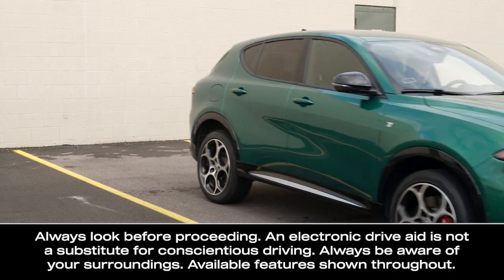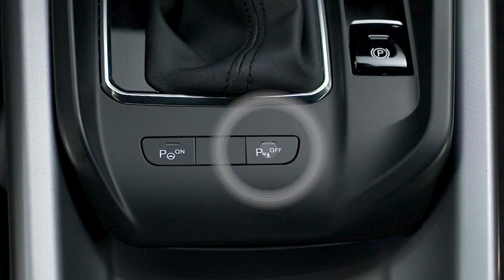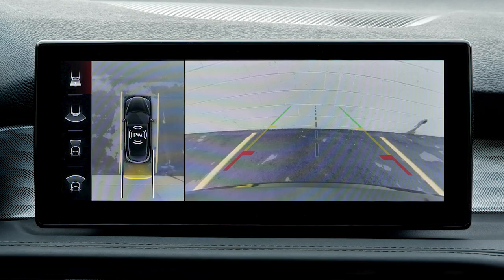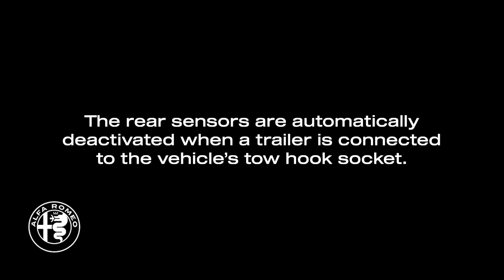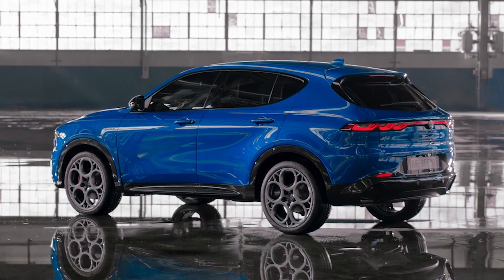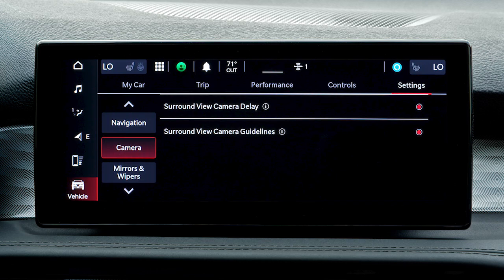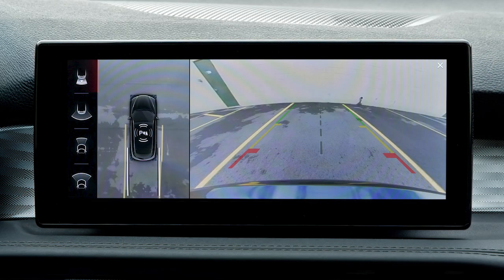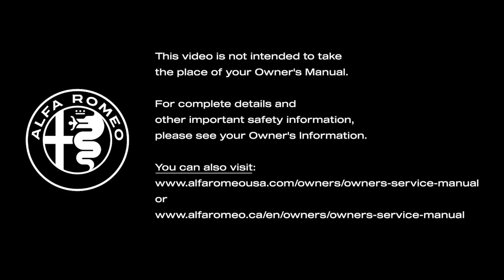ParkSense Park Assist | How To | 2025 Alfa Romeo Tonale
Learn how parking is easier with the ParkSense Park Assist feature.